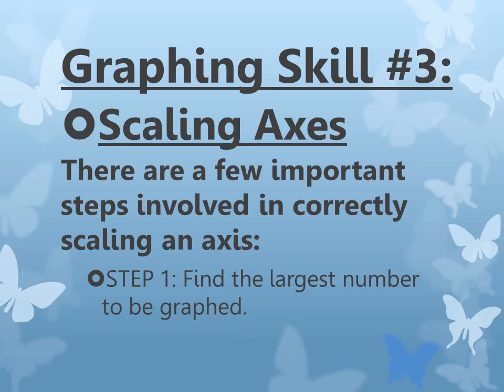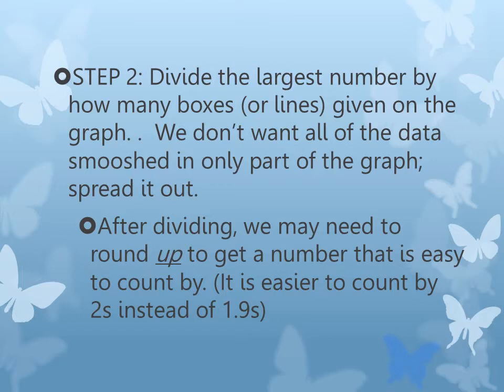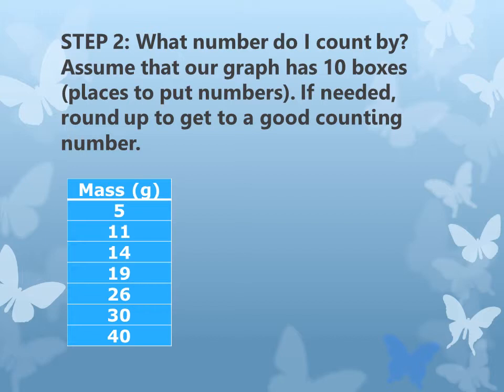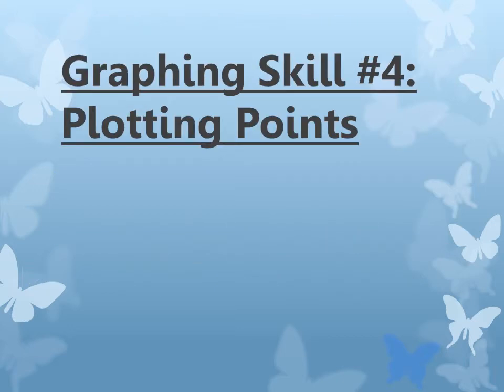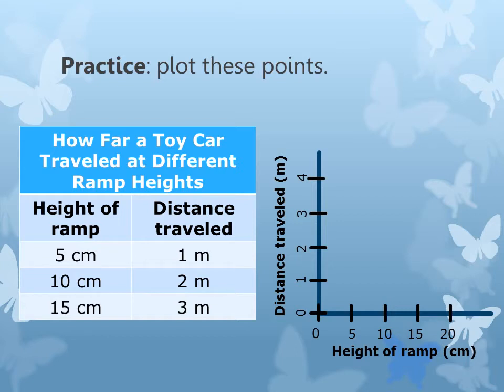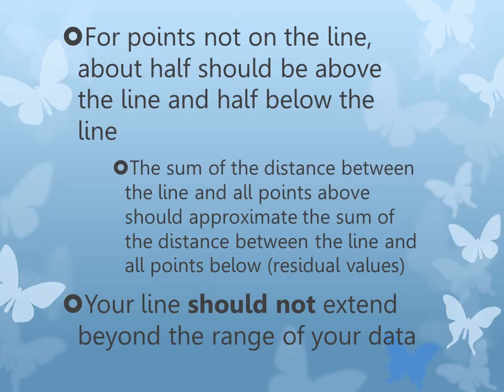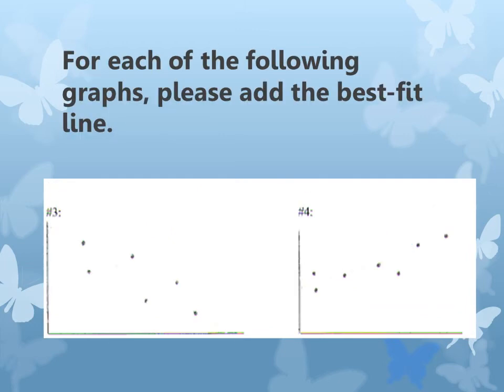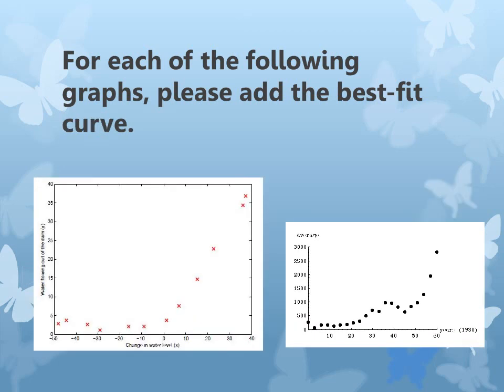graphing video 2